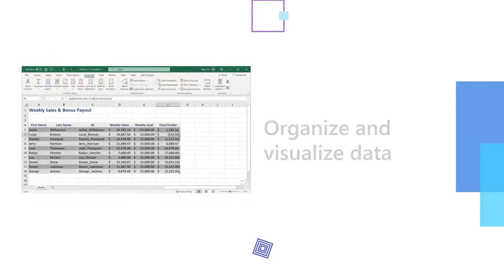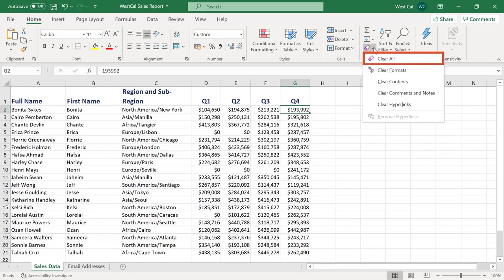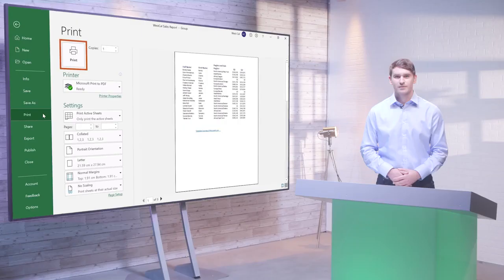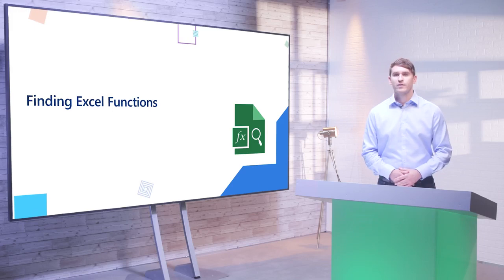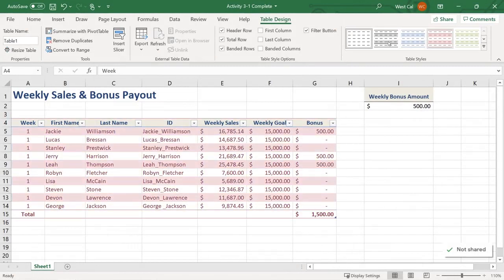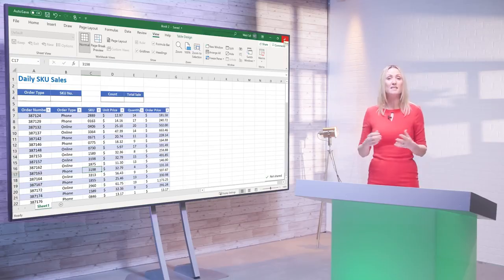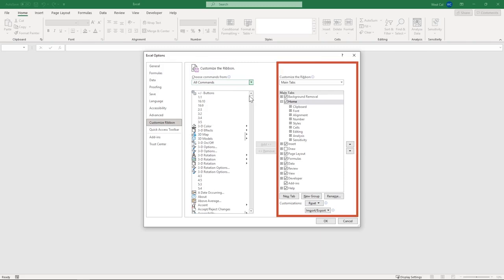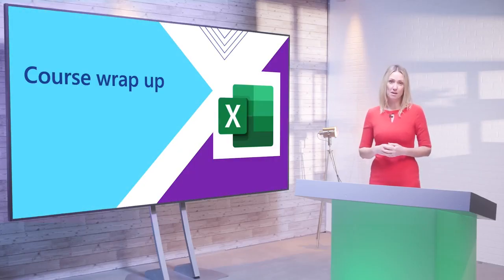Microsoft Excel Tutorial (Full Course) | Microsoft Excel Tutorial For Beginners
This course will introduce you to Microsoft’s powerful and easy-to-use spreadsheet program, which provides you with an extensive set of tools to organize, analyze, present, and store data.  If you are familiar with Excel’s basic features you can take your skills to the next level. If you are a beginner you will get the opportunity to develop basic Excel skills.

⭐⭐⭐⭐🕑TIME STAMP📋⭐⭐⭐⭐⭐

0:00:00 Welcome to the Course
0:06:22 Get Started with Excel
0:23:28 Get Started with Data
0:33:25 Modifying a Worksheet
0:52:04 Printing Workbook Content

1:04:41 Working with Formulas and Functions
1:19:29 Sorting and Filtering Data
1:24:52 Apply Range in Excel
1:31:02 Specialized Functions
1:39:52 Text Functions
1:49:42 Logical Functions

👉ORGANIZING AND VISUALIZING DATA
1:59:38 Create and Modify Tables
2:17:41 Table Refrences
2:27:52 Managing Large Workbooks
2:39:51 Visualizing data with basic charts
2:50:20 Analyzing Data

👉ADVANCED EXCEL FEATURES
3:06:23 Customize the Excel environment
3:13:37 Customize Formula Proofing and Saving Options
3:22:31 Enhancing Workbooks and manage workbook properties
3:32:32 Exporting and Sourcing data
3:43:20 Course Wrap up